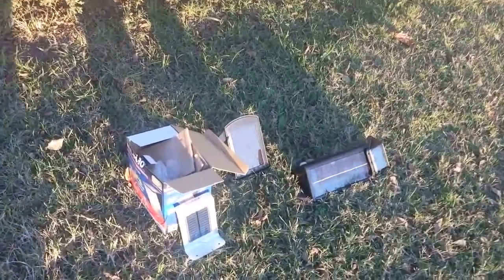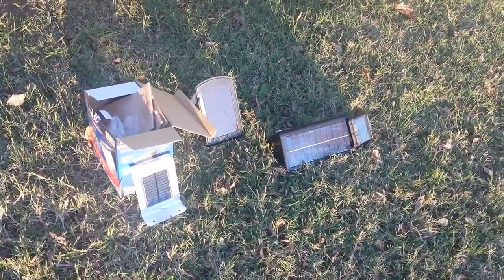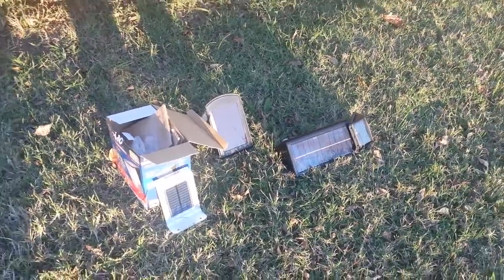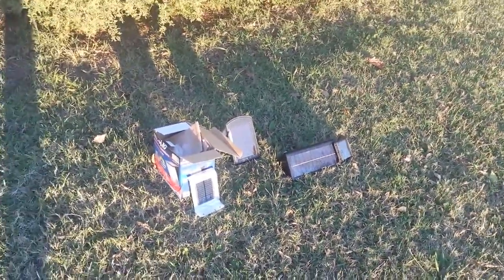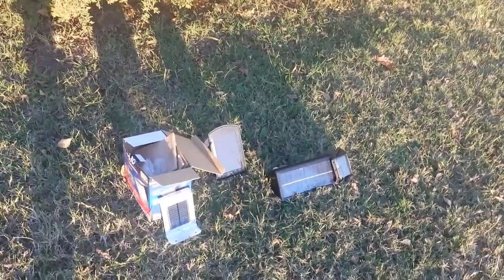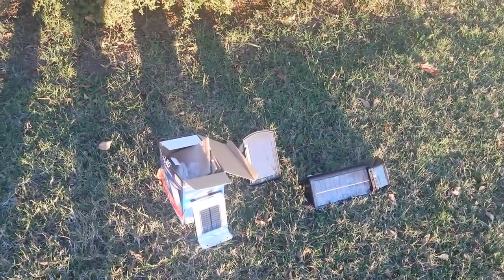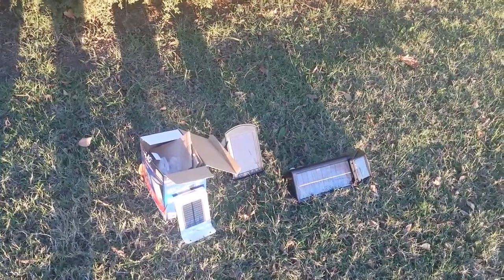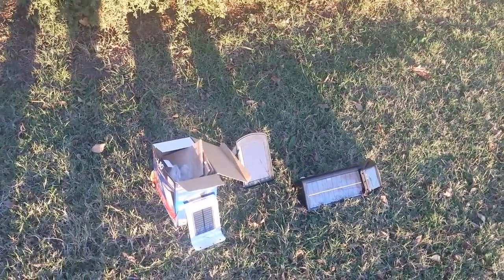Charge them up